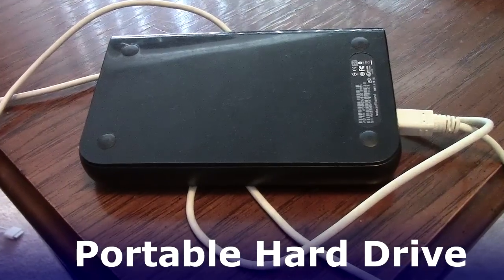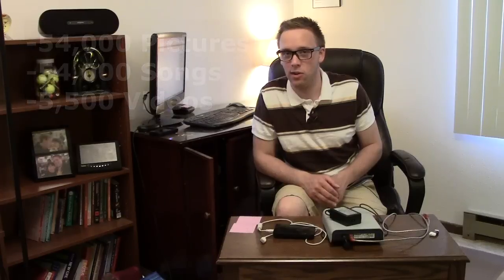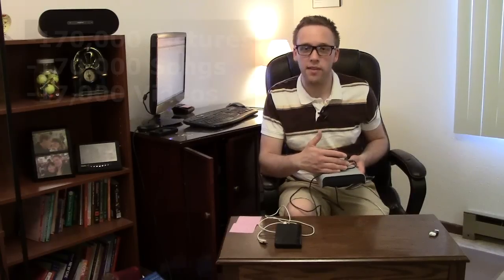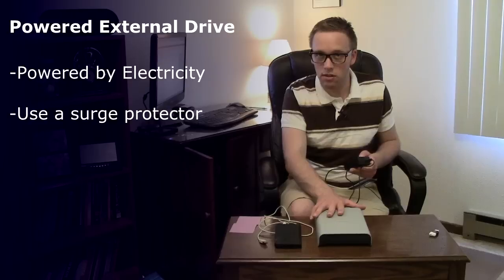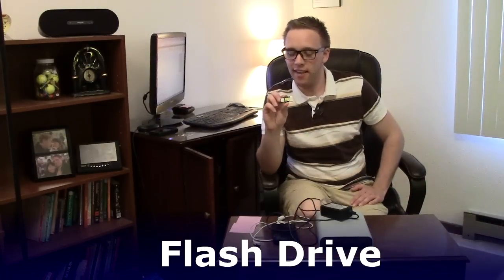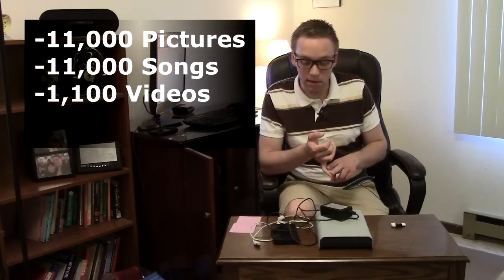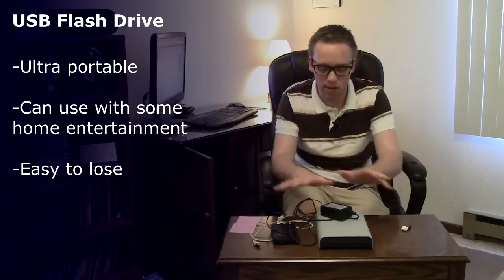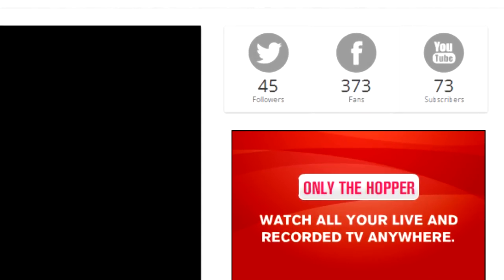Everything You Need to Know About External Hard Drives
Need more computer storage space for files? Kevin explains the differences between portable USB hard drives, powered hard drives and flash hard drives. Big or small body, Western Digital to Seagate, 500GB to 5TB, there’s a hard drive out there for you.